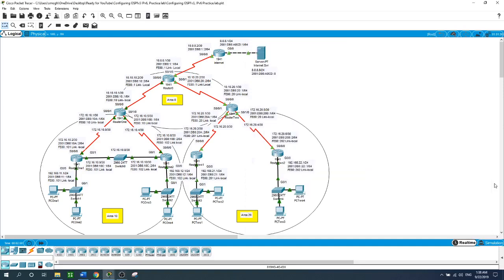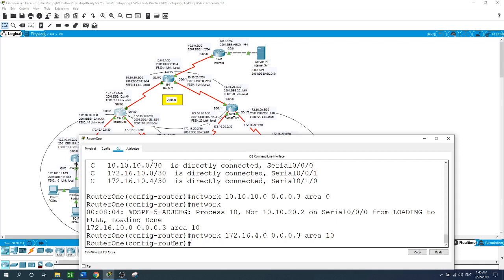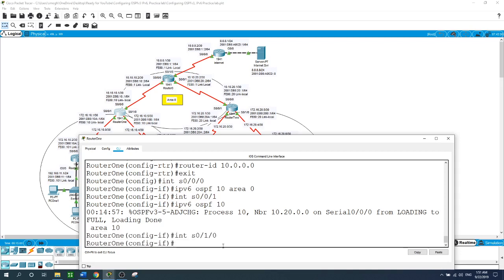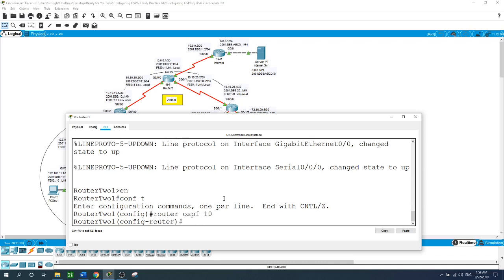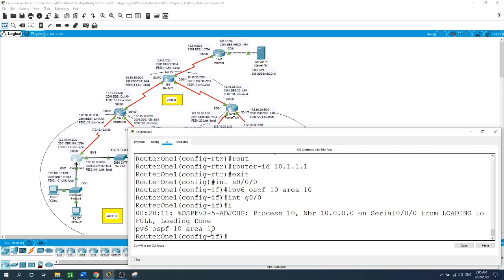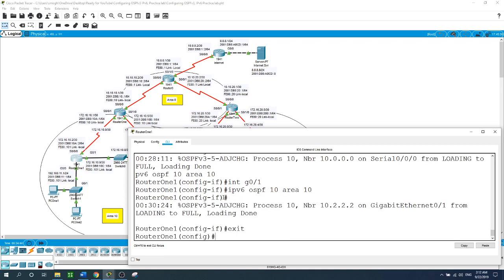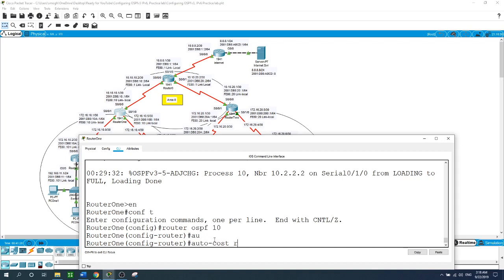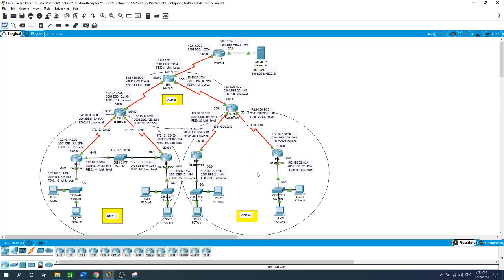Configuring and Customizing OSPFv2 and OSPFv3, Practice Lab.